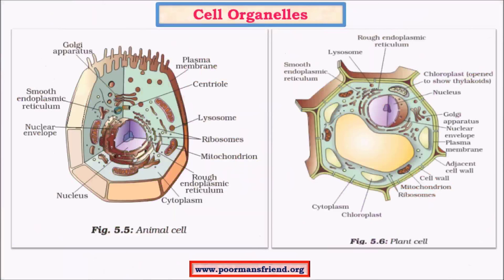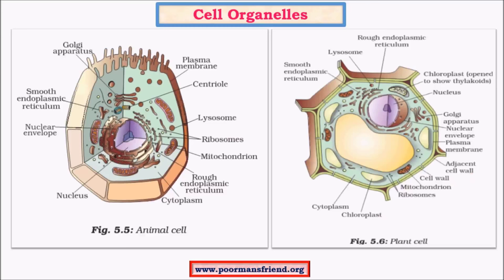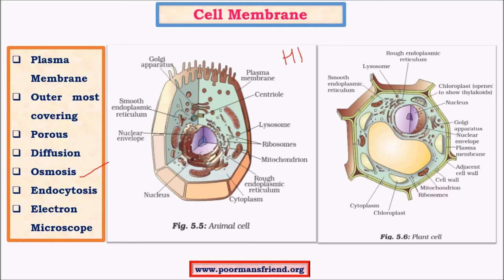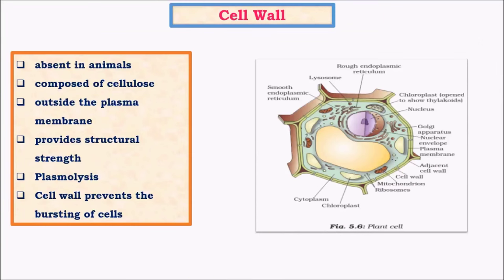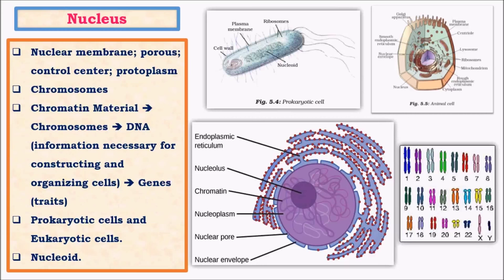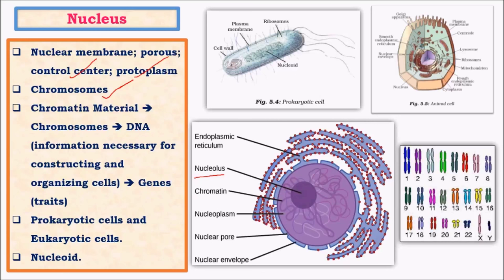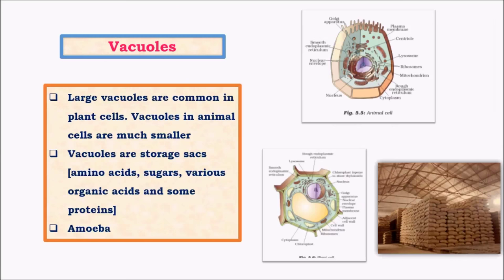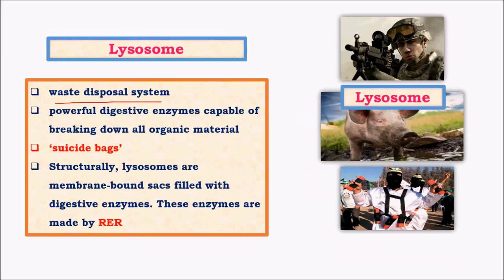[B1] Cell-Plasma Membrane,Cell Wall,Nucleus,Endoplasmic Reticulum,Golgi Apparatus,Ribosome,Lysosome